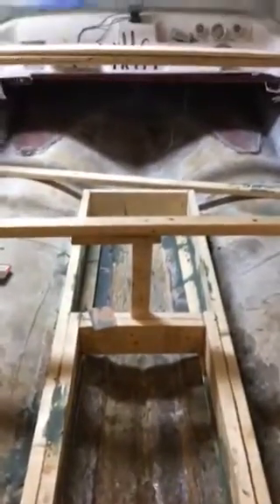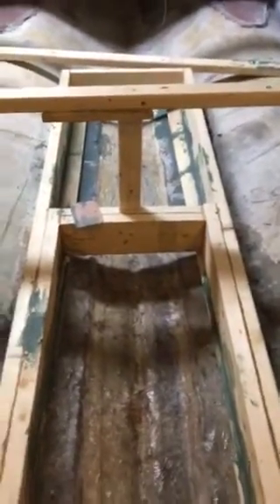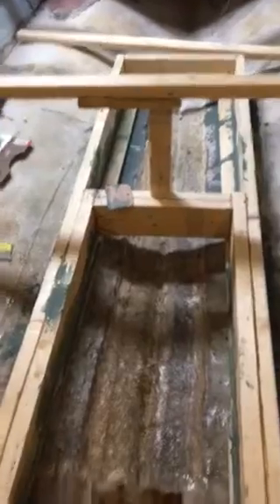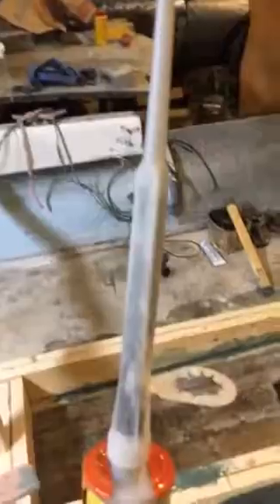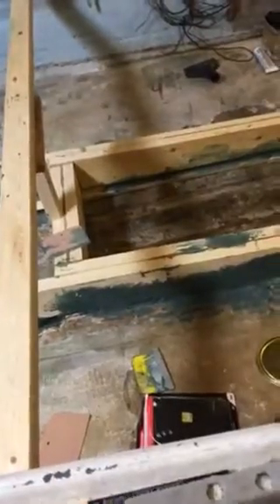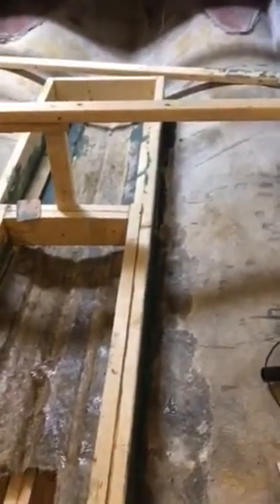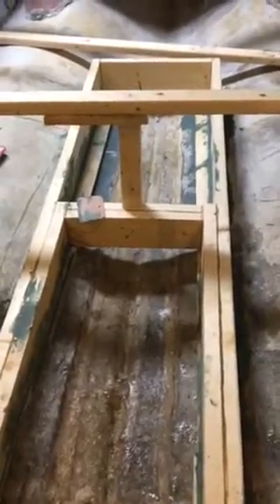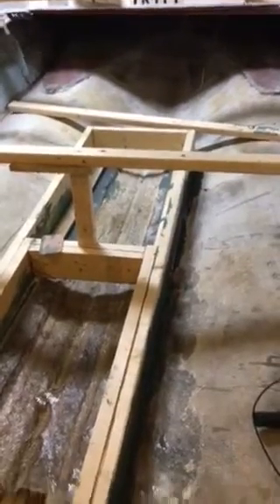Ls powered evinrude jetboat floor reconstruction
Stringers bedded in with fastline fastglass moving onto day 2